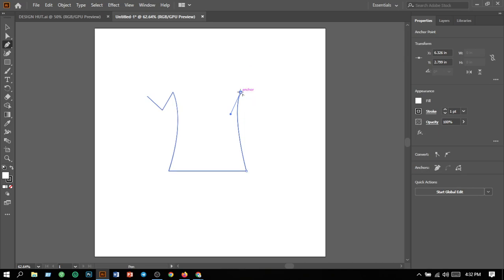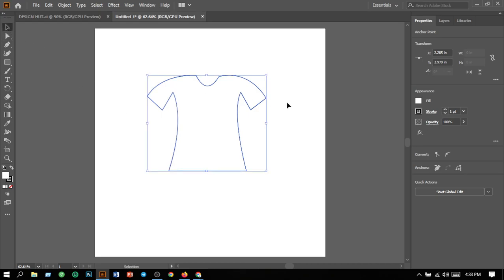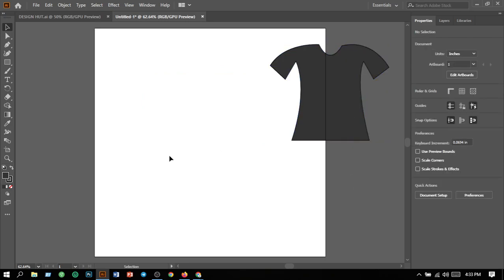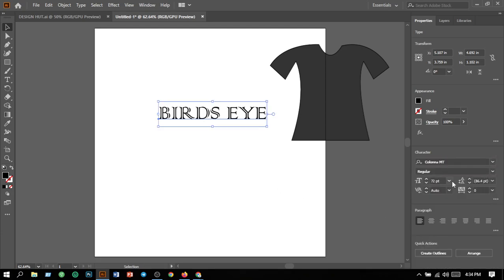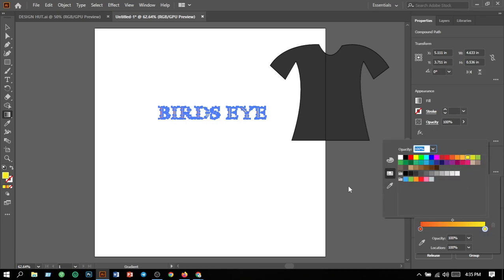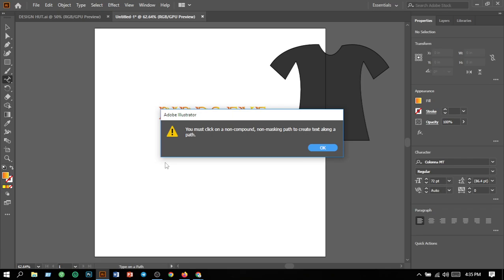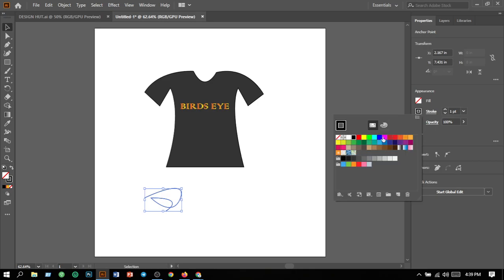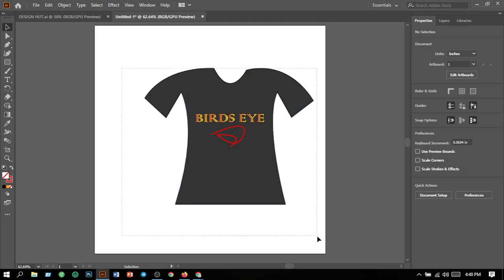T-Shirt Design || Creative Color Work || Part 04 || Design Hut.